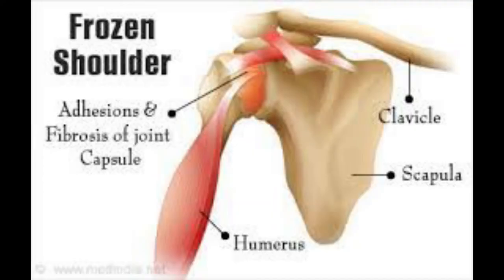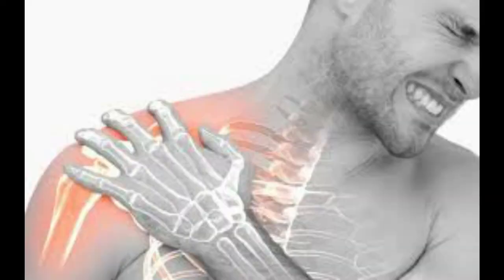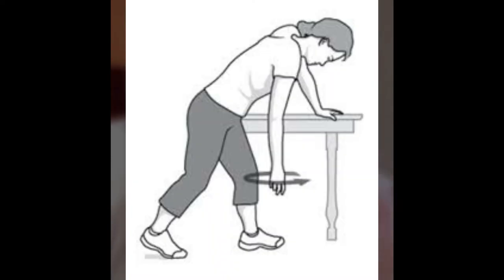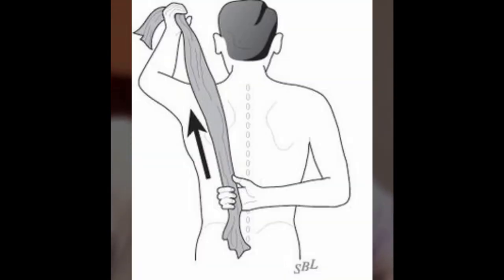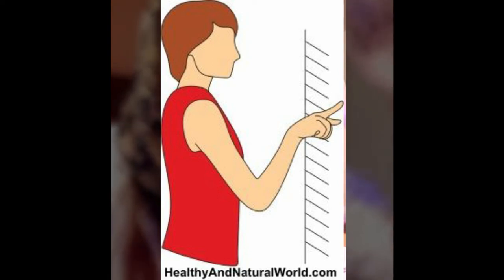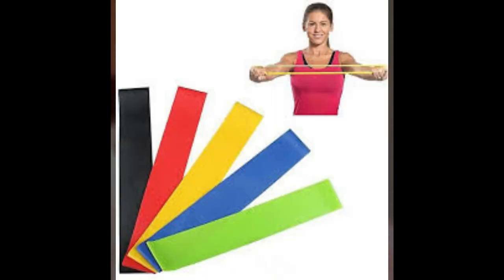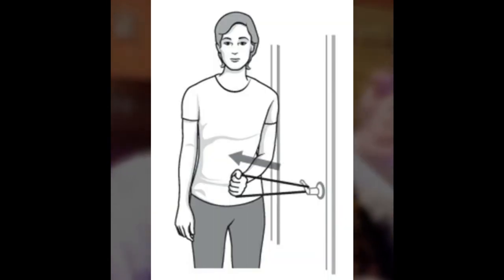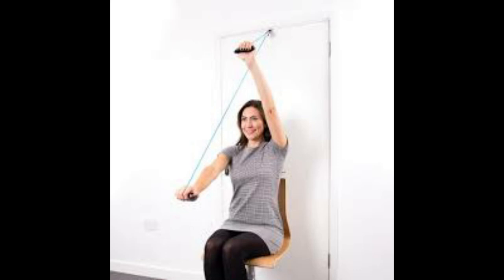Frozen shoulder Exercises | kandhai mai dard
Frozen shoulder, or adhesive capsulitis, is a condition that causes stiffness and pain in your shoulder joint from adhesion build up. These stretches & exercises should help relieve frozen should pain.